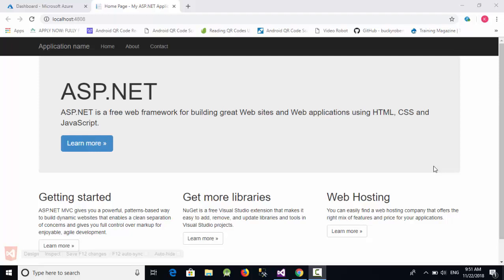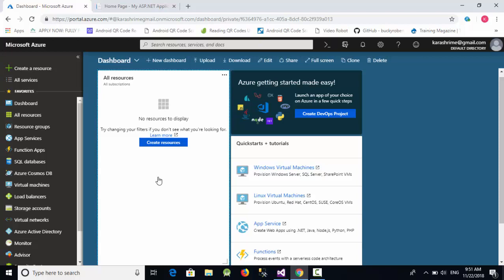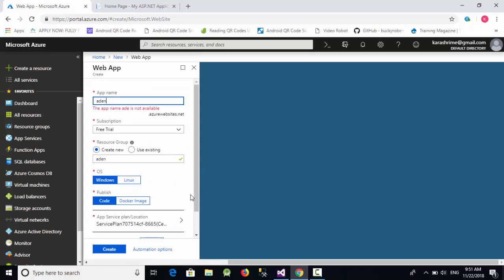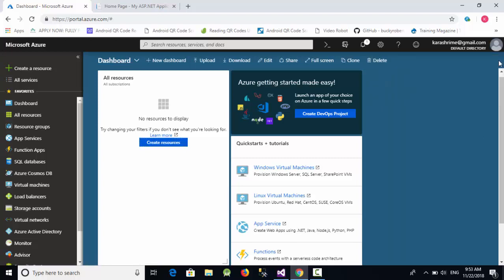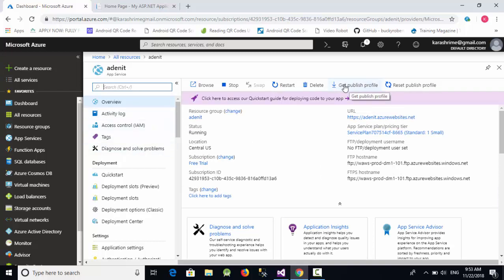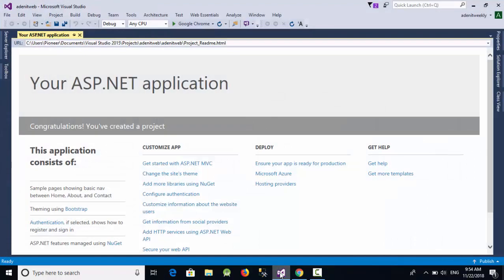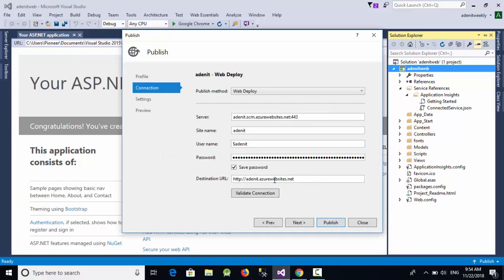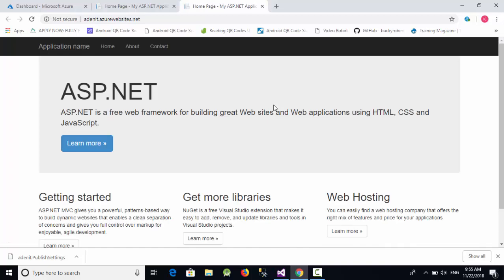The simplest way to publish ASP.net to Azure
In this video, I will show you the simplest way to publish ASP.net MVC project to Microsoft Azure cloud server